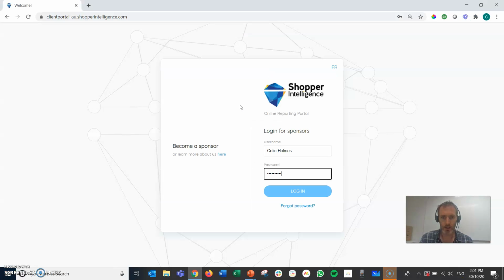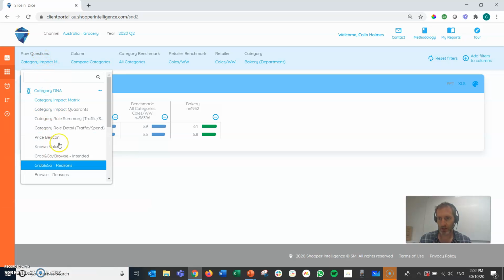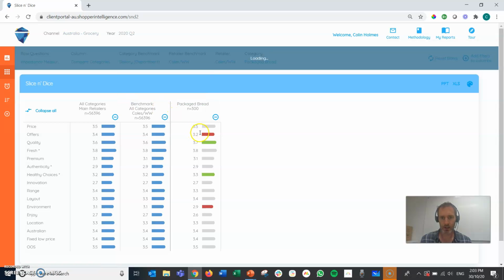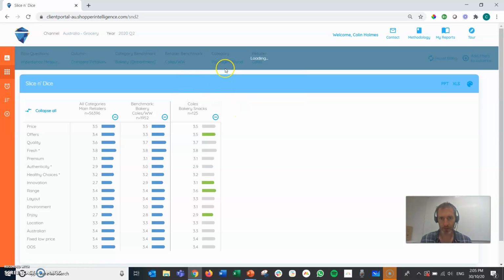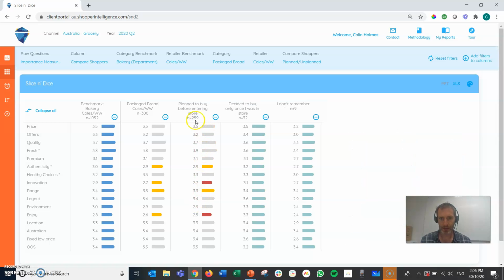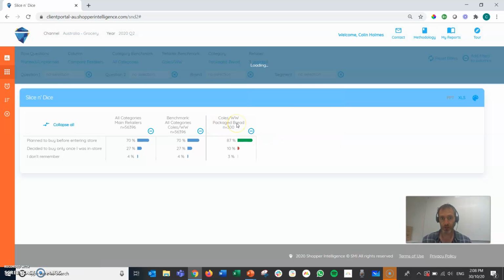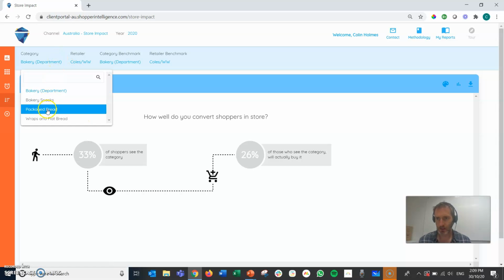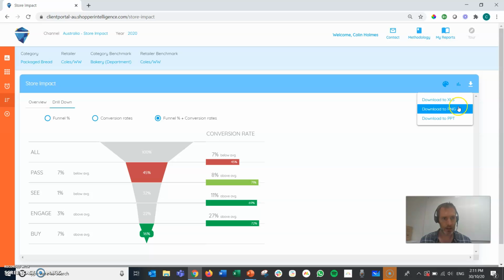Shopper Intelligence - Online Portal Training - Part 2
The second of two online training guides on how to use the Shopper Intelligence Online Portal

This sessions covers:-
Slice & Dice
    What is shows
    The filters
    Exporting
Store Impact
    Questions
    Confidential Retailers